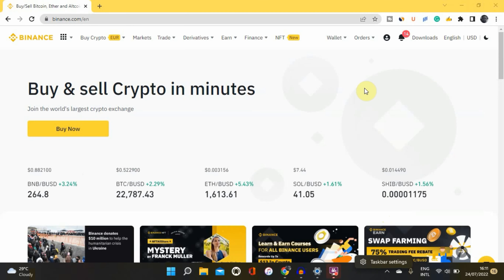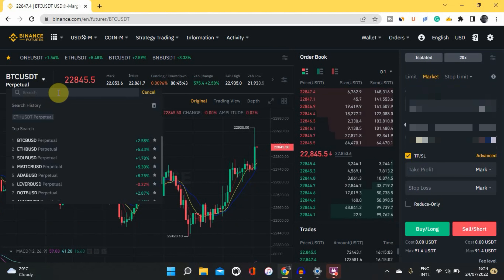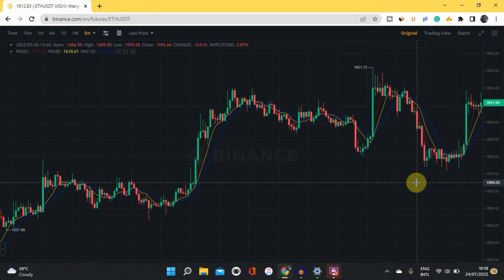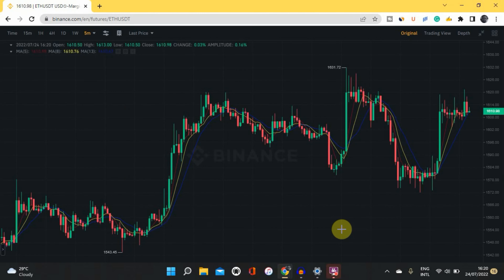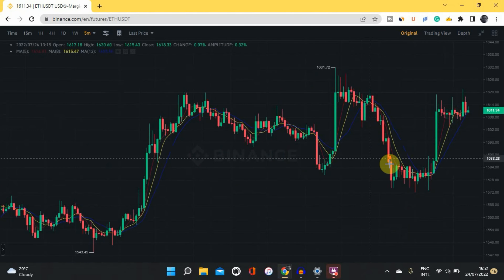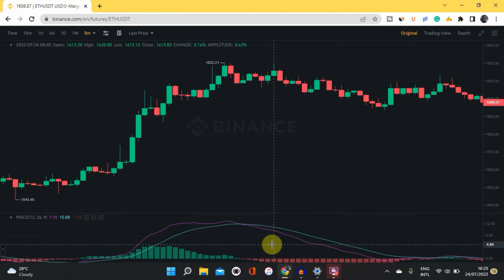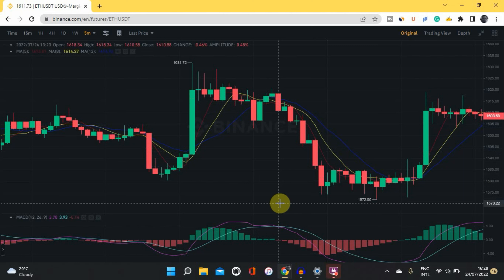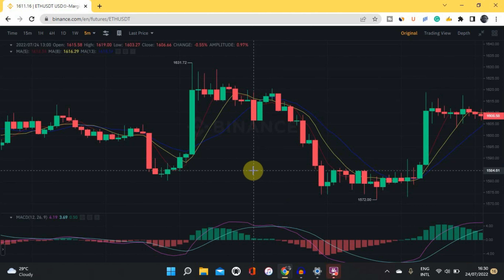SIMPLE CRYPTO TRADING STRATEGY TO MAKE $100/DAY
👉 In this video, I talked about a simple crypto trading strategy to make $100/Day.